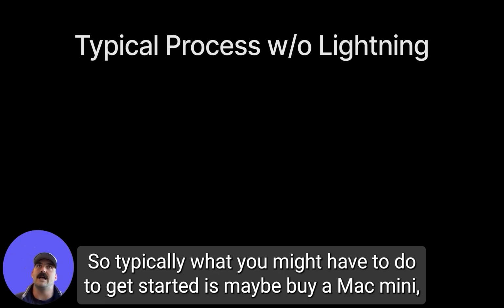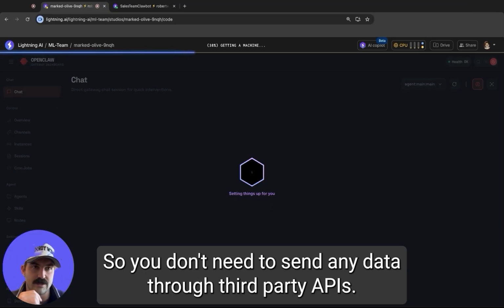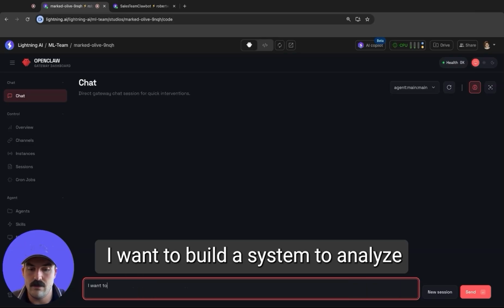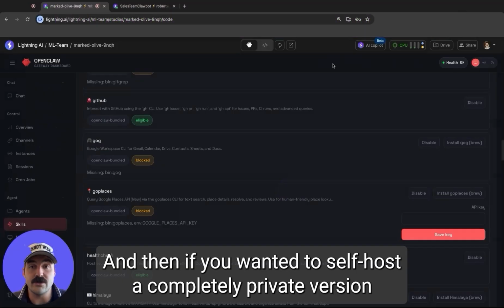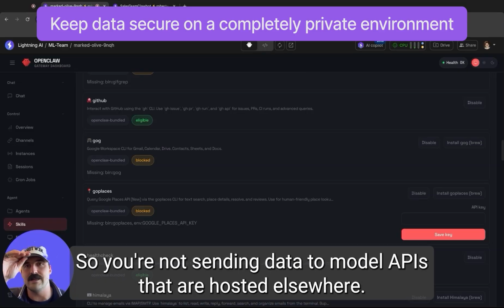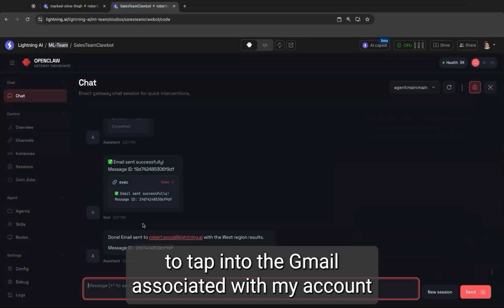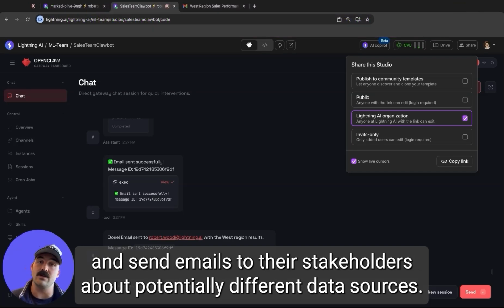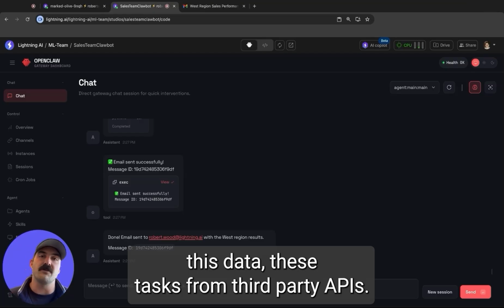How to Use OpenClaw on Lightning AI | Build Private AI Agents in Minutes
Learn how to use OpenClaw on Lightning AI to build private AI agents, automate workflows, and connect tools like Google Sheets and Gmail.
No Mac Mini, AWS, or manual setup required. Launch OpenClaw and start building in minutes.

Build and deploy AI agents with OpenClaw on Lightning AI in minutes — without setting up a Mac Mini, managing AWS or GCP, or wiring together model APIs manually. In this tutorial, learn how to launch an OpenClaw Studio, connect private data sources, automate workflows, and self-host models in a secure environment.

In this video you’ll learn how to:

Set up OpenClaw on Lightning AI
Build AI agents without infrastructure setup
Connect Google Sheets and Gmail securely
Automate data analysis and email workflows
Self-host models for private AI agents
Use H100 GPUs for custom model deployments
Share OpenClaw workflows across your team

Example workflow shown in this demo:
Analyze sales data from Google Sheets → identify top-performing reps → automatically email stakeholders.

OpenClaw on Lightning makes it easier to build agentic workflows using private integrations, self-hosted models, and secure cloud infrastructure.